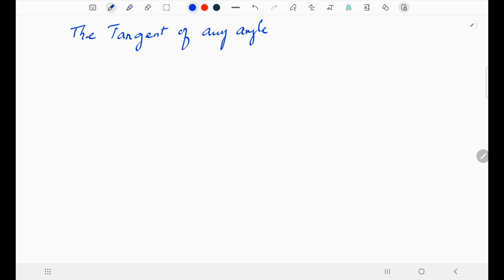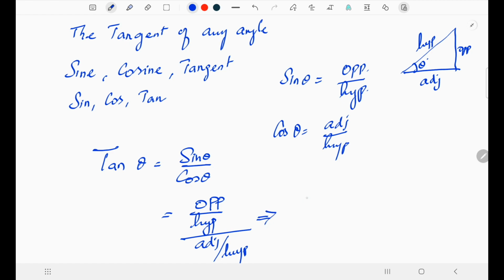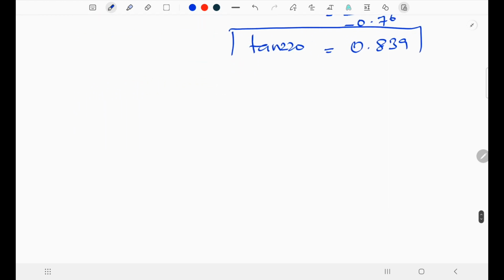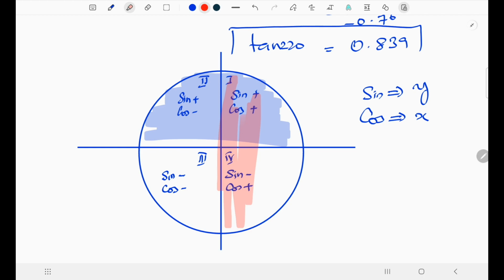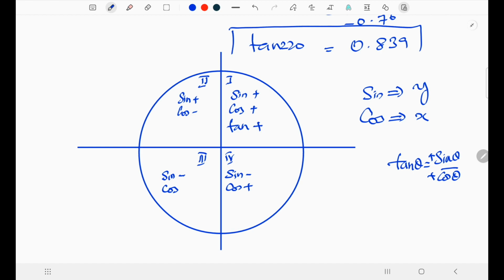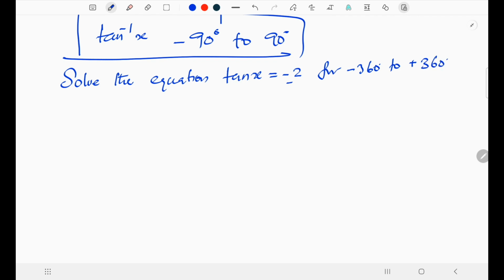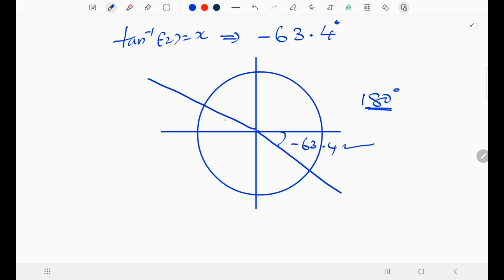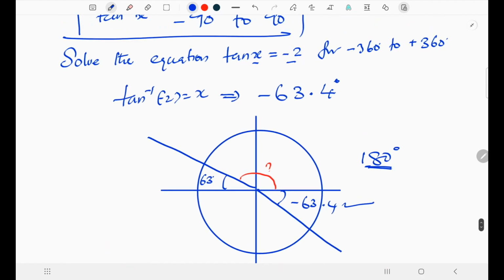Circular Measure and Trigonometry: Inverse Trigonometric Function - tan inverse